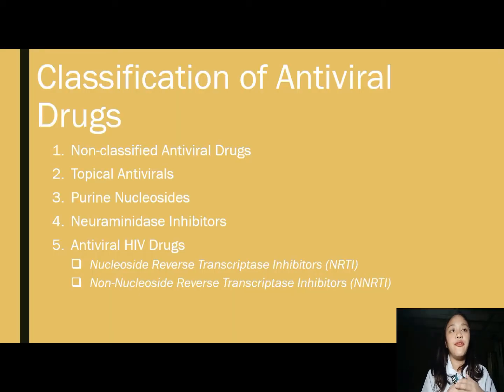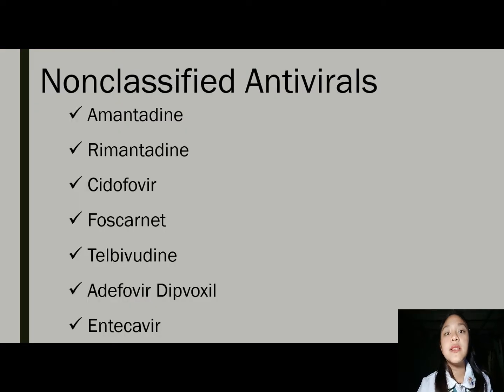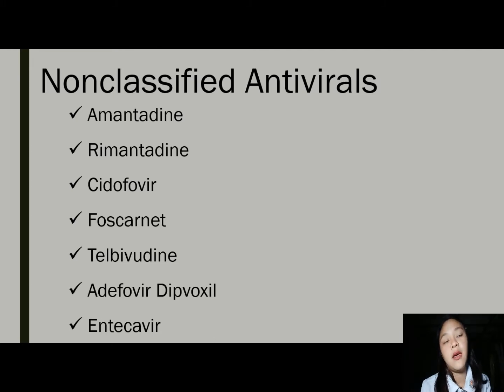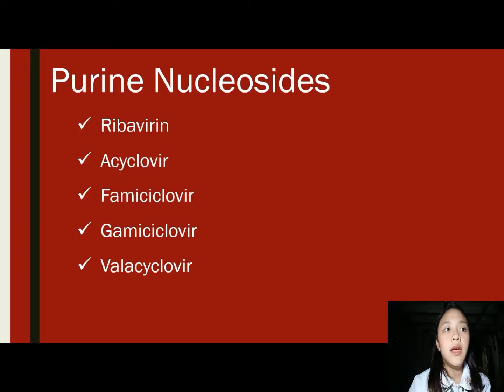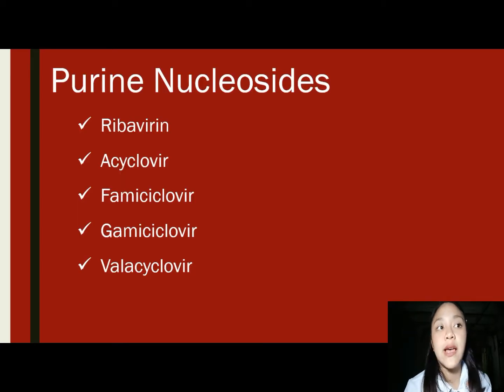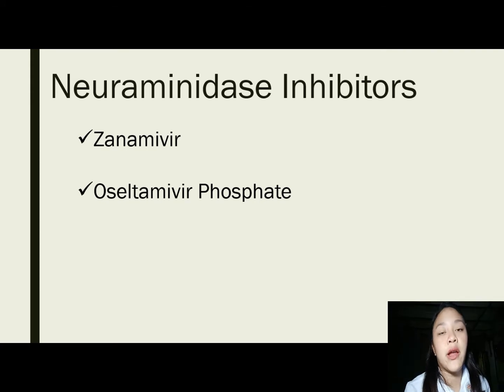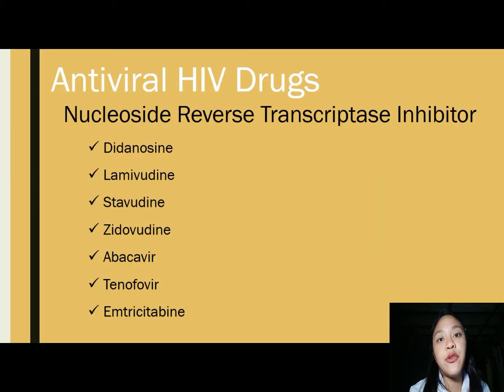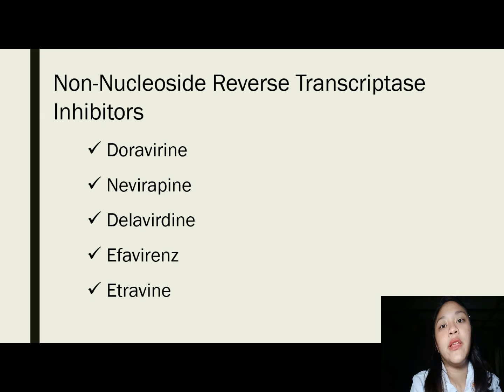Case 10: Antiviral Drugs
Hi I'm Mariah Corinne Pineda from BSN 2-5, this video is about Antiviral drugs. Please bear with my awkwardness in front of the camera and editing skills. Thank you ^^